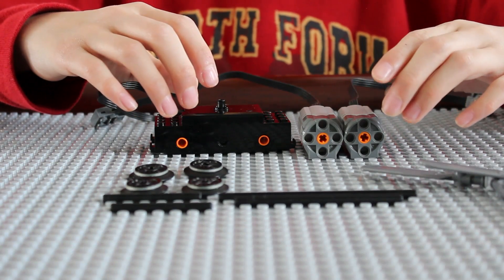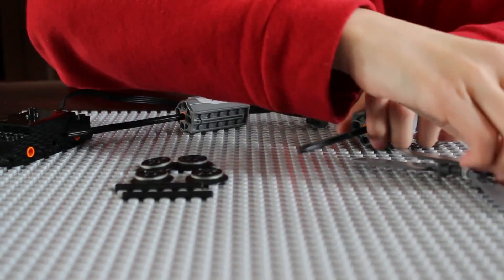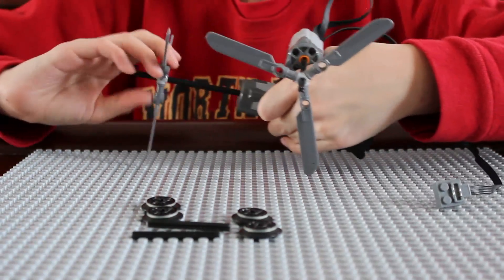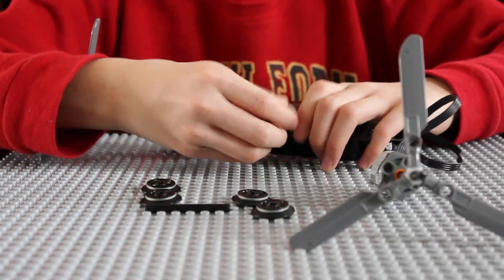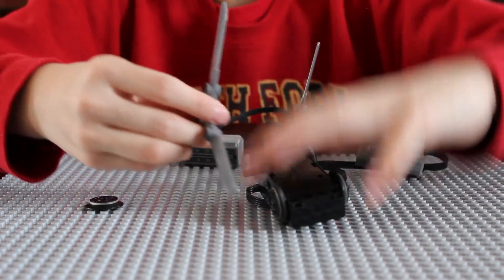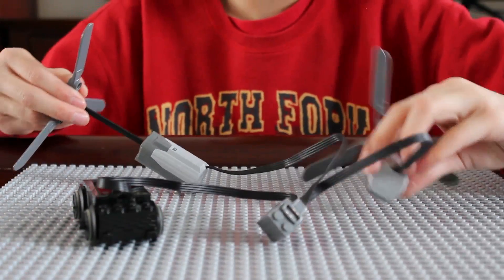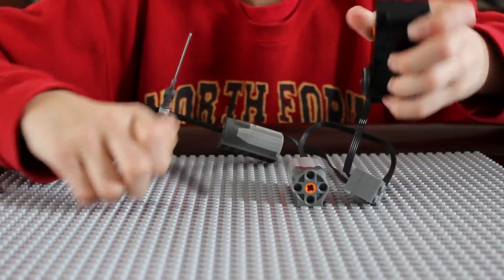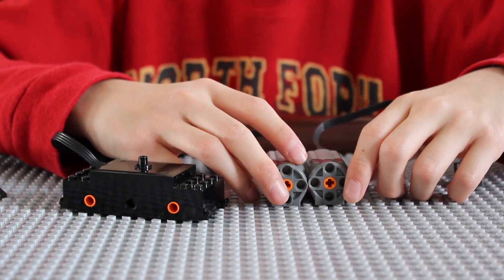LEGO Motors as Generators - How To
In this video, I will show you how you can turn LEGO motors into generators. It is pretty cool and I hope this gives you some ideas on what you can do with your LEGO motors.

Some of my favorite LEGO motors:
LEGO Functions Power Functions XL-Motor 8882

LEGO Functions Power Functions M-Motor 8883

LEGO Functions Power Functions Battery Box 8881

Lego Power Functions L-Motor 88003

Motors are great on this train:

or this train